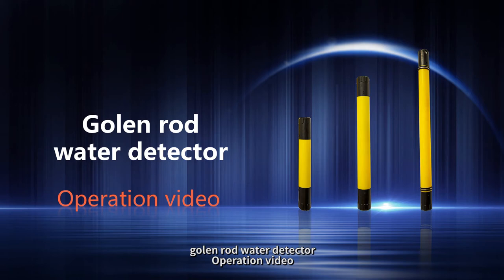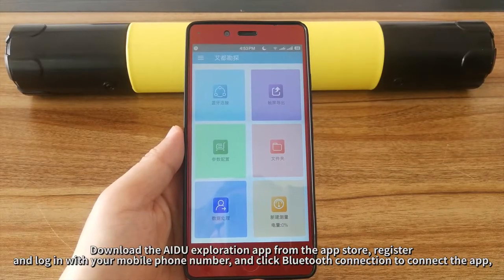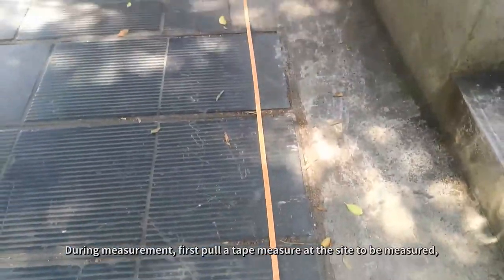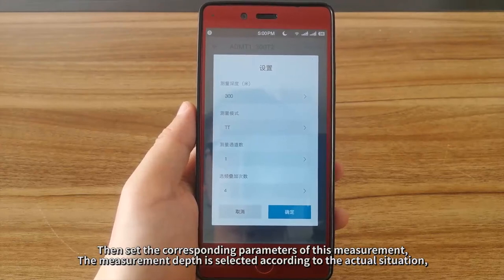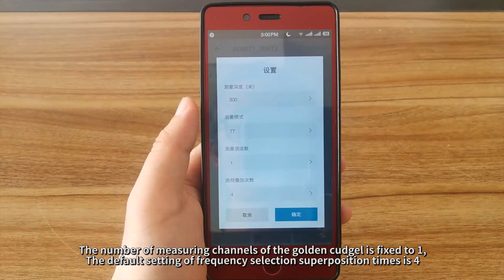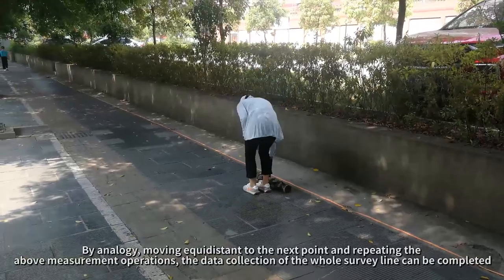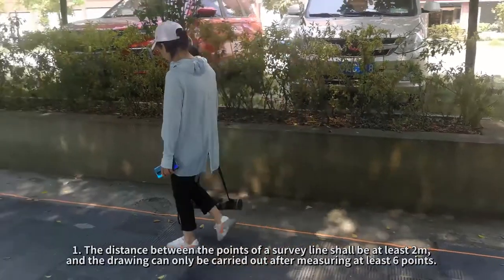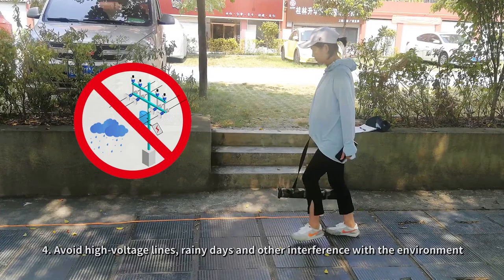ADMT Golden Rod Portable water detector operation teaching video english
ADMT-300HT2
ADMT-300HT3
ADMT-800HT2
ADMT-800HT3
ADMT-3000HT3